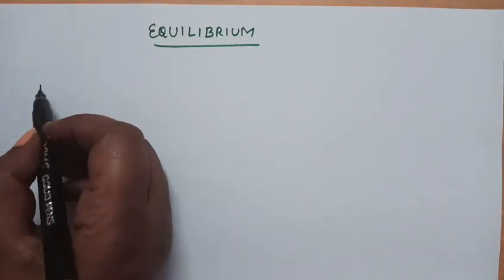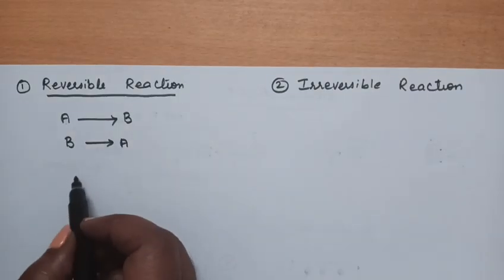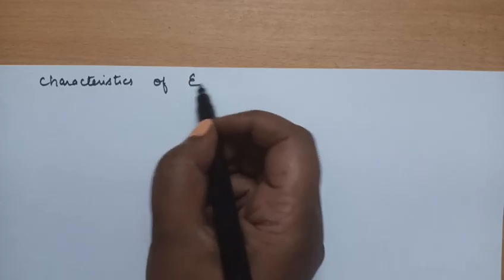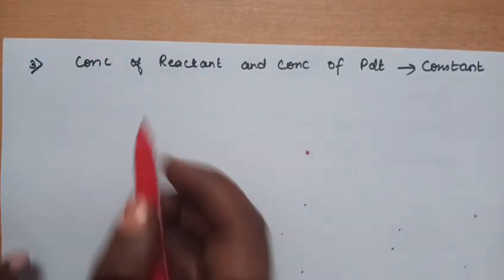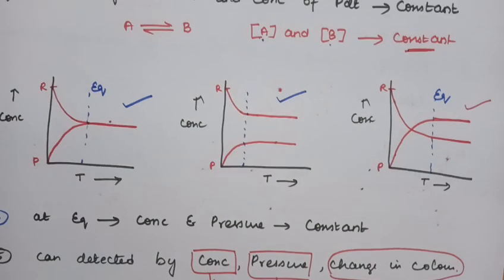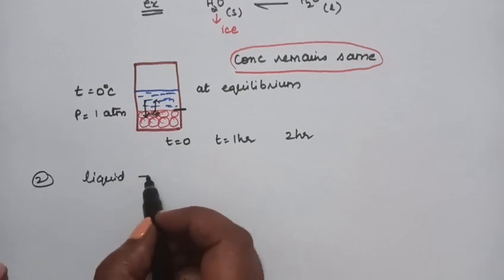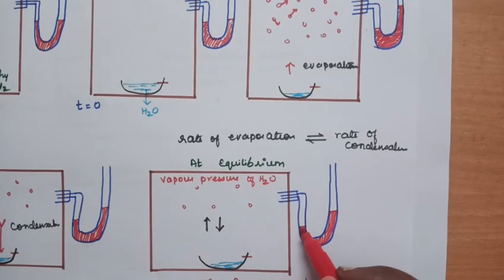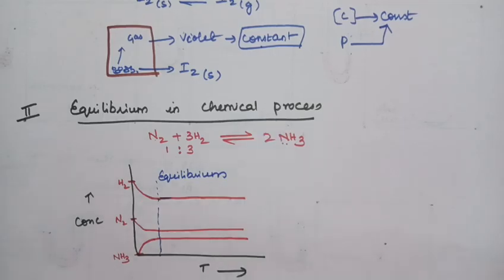Equilibrium Chemistry Class 11 NCERT l NEET,JEE